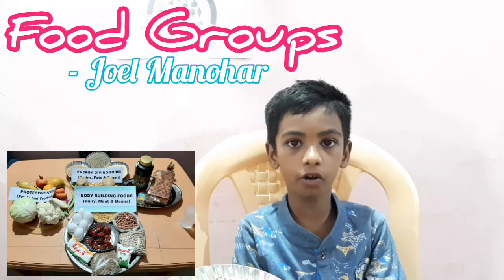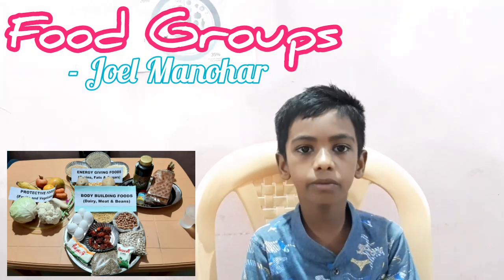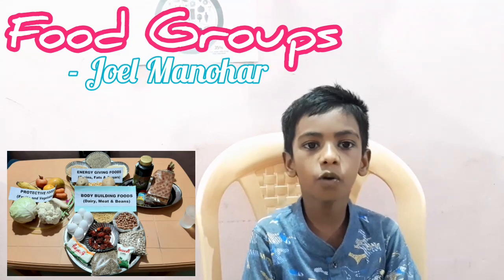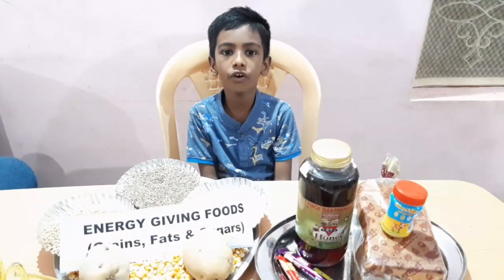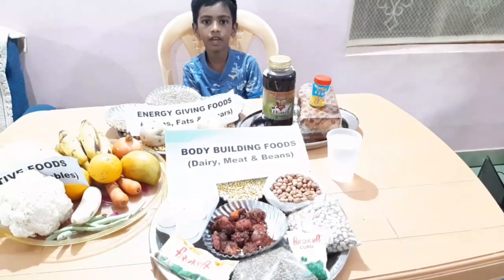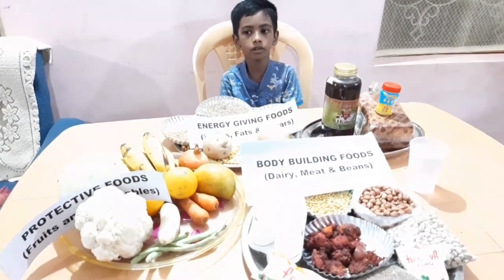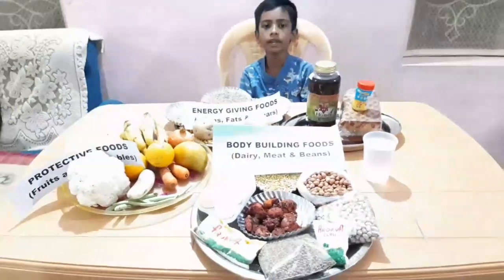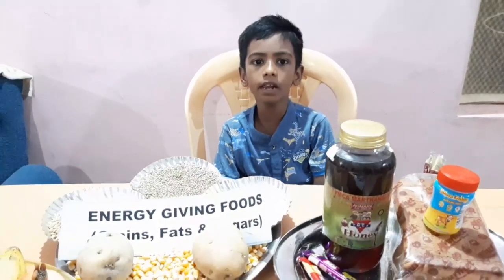FIVE MAIN FOOD GROUPS | EAT HEALTHY | STAY HEALTHY | AKARA | CBSE - GRADE 2 | IRUKILLADIGAL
Hi I'm Joel Manohar. I'm studying grade 2 in Akara world school, Trichy. This is one of my school homework video.